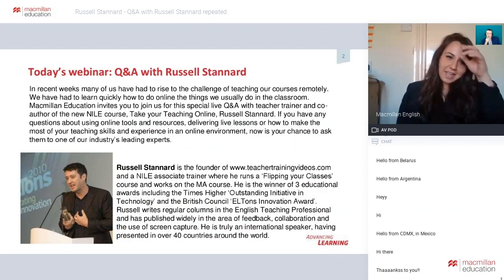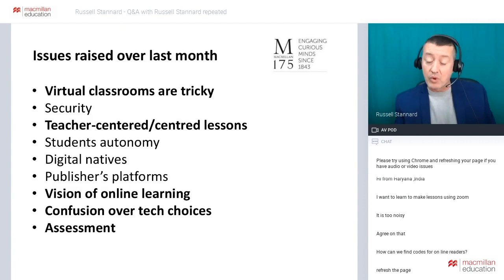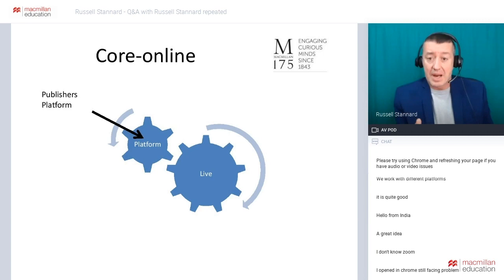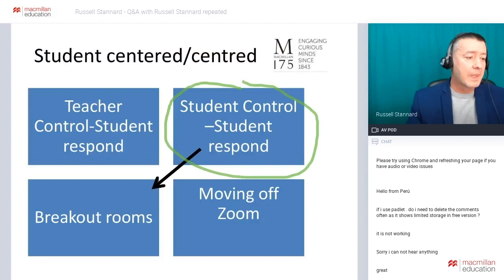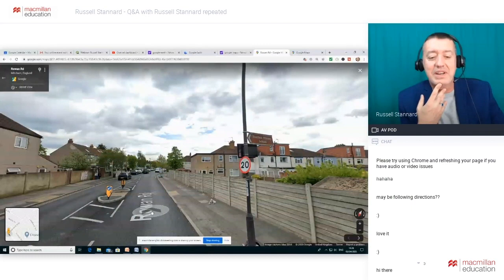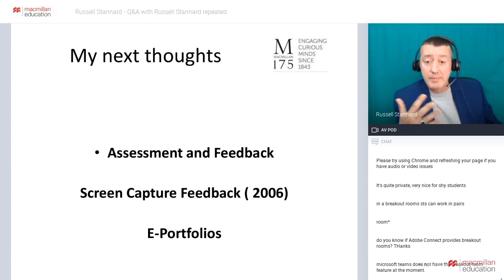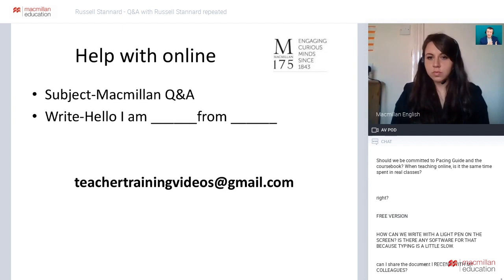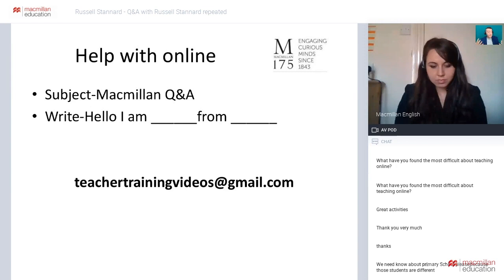Q&A with Russell Stannard [Advancing Learning Webinar]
In recent weeks many of us have had to rise to the challenge of teaching our courses remotely. We have had to learn quickly how to do online the things we usually do in the classroom. Macmillan Education hosted this special Q&A with teacher trainer and co-author of the new NILE course, "Take your Teaching Online", Russell Stannard. If you have any questions about using online tools and resources, delivering live lessons or how to make the most of your teaching skills and experience in an online environment, there are good chances you'll find the answers here!